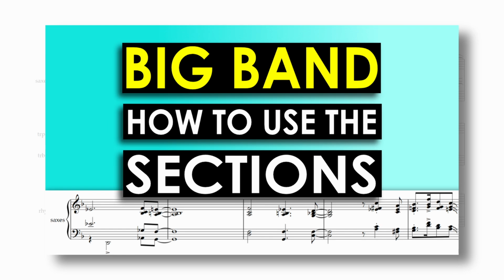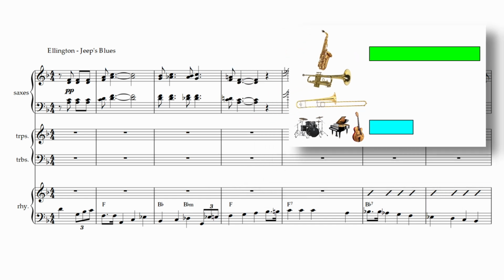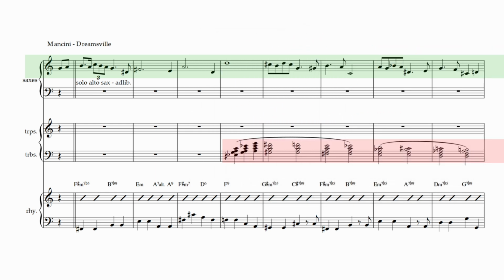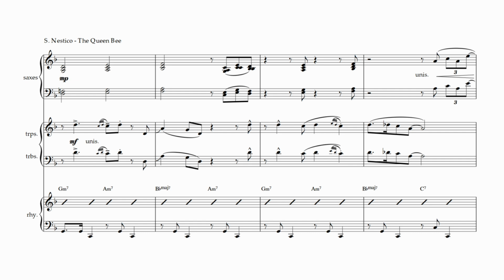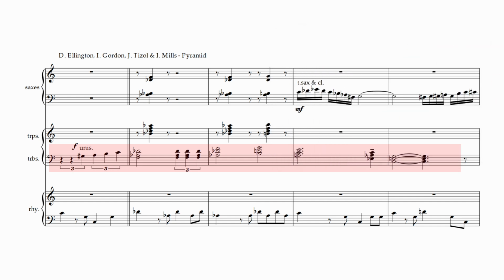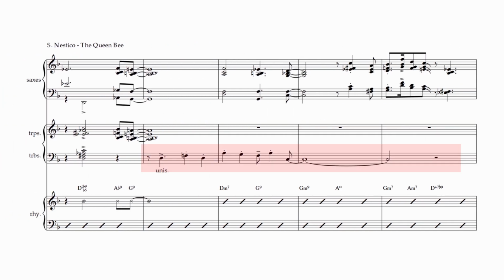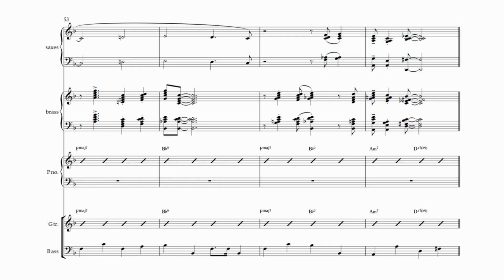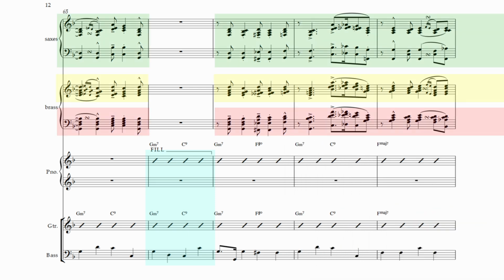How to Write for Big Band: Texture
In this video I describe how to write for big band using the instrumental sections. I show examples from Henry Mancini, Duke Ellington, Glen Miller, Count Basie and more.

0:00 Intro
0:42 Rhythm section
1:10 Saxophones and rhythm section
1:40 Saxophones with brass support
2:19 Mancini's solo sax with trombones
2:43 Brass dominates the texture
3:35 Trumpets and rhythm section
4:18 Solo trumpet with saxes and trombones
4:43 Trombones dominate the texture
5:23 Tutti sections
7:20 Queen Bee example
8:36 Mixed timbre

Closed voicing, open voicing, jazz harmony, music theory, Miles Davis, big band, soli, jazz chords, orchestration, miles ahead